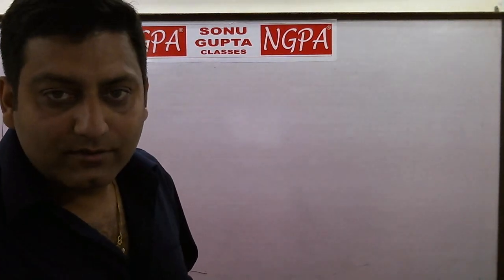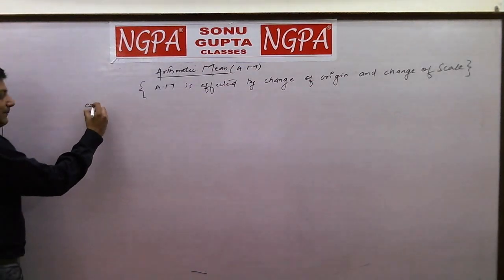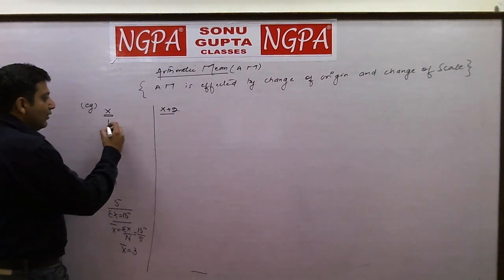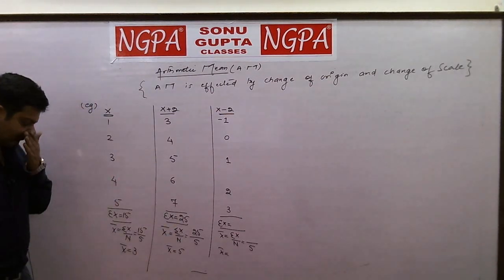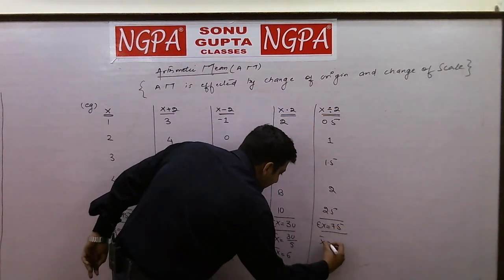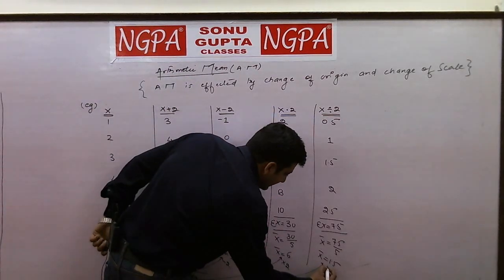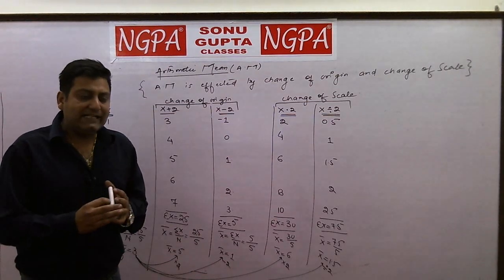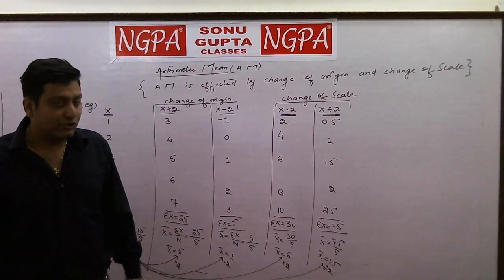NGPA CA CPT QUANTITATIVE APPTITUDE (ARITHMETIC MEANS) BY JATIN CHOPRA.wmv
NGPA CA CPT QUANTITATIVE APPTITUDE BY JATIN CHOPRA